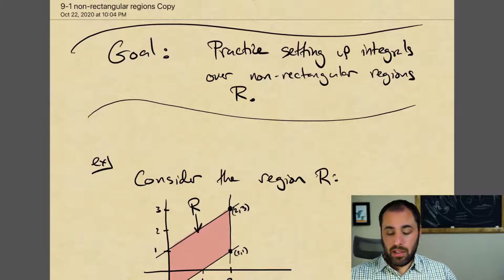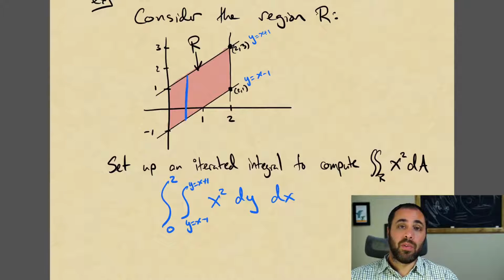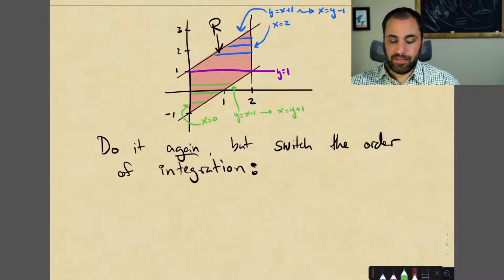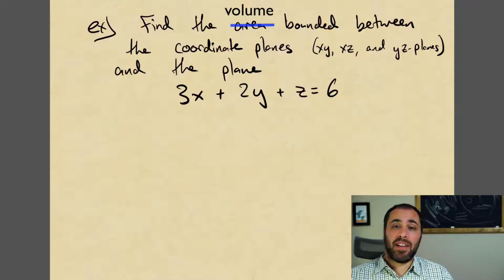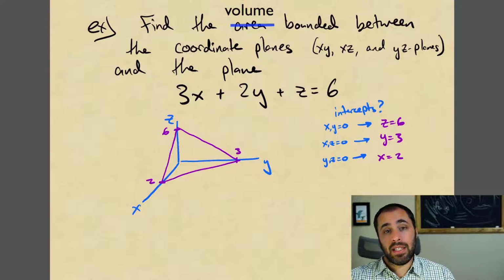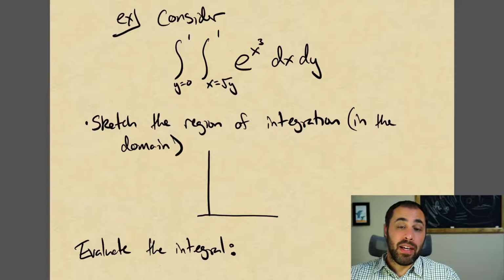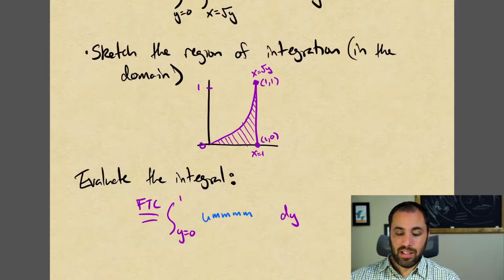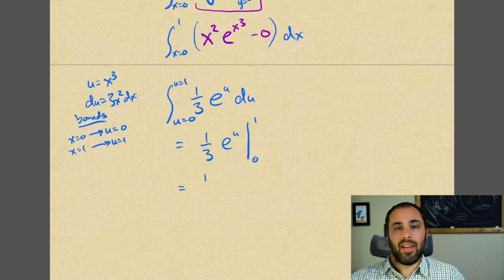Double Integral Practice